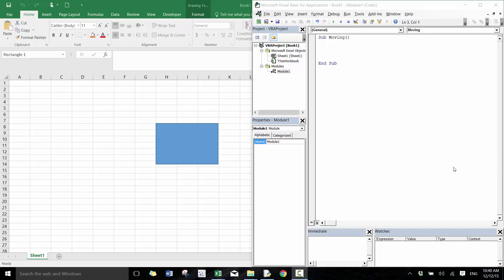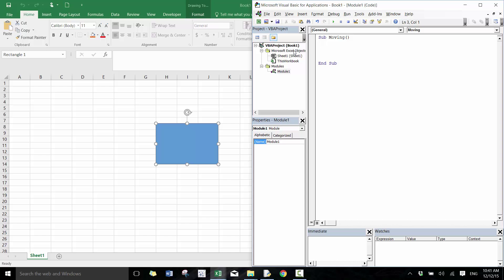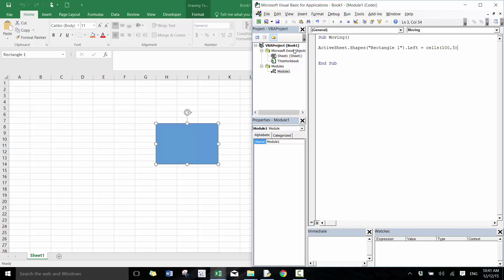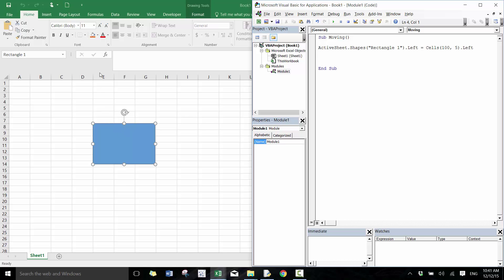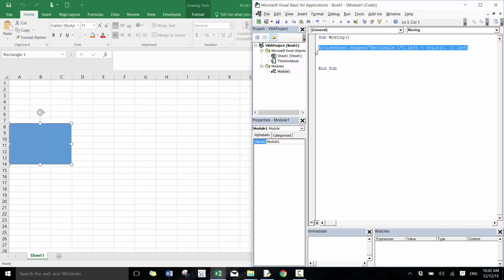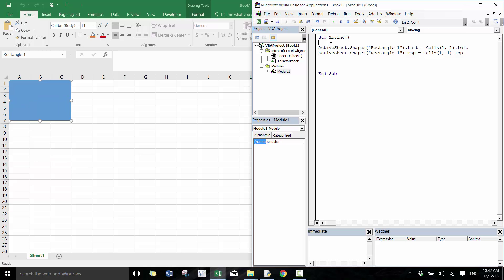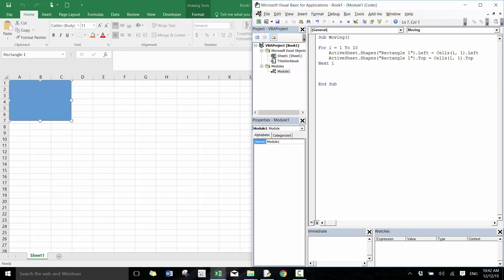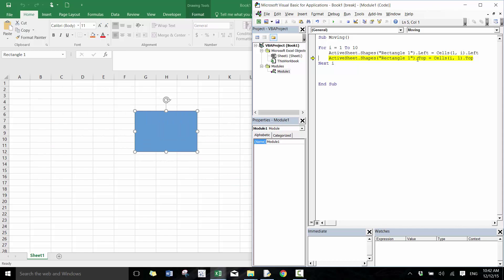Introduction to Excel VBA - Module 14 (Moving Shapes)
In this video I show you how to move shapes to certain cells using VBA!